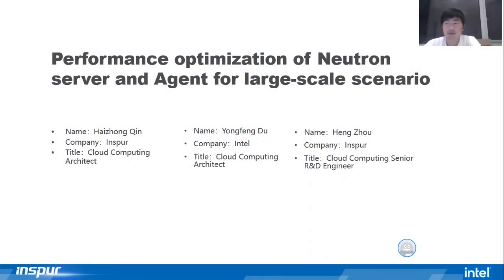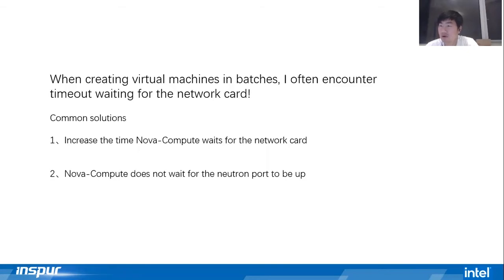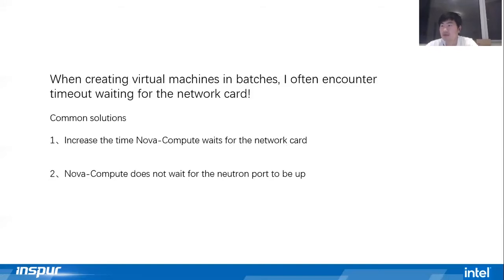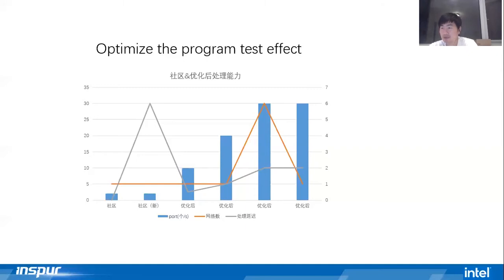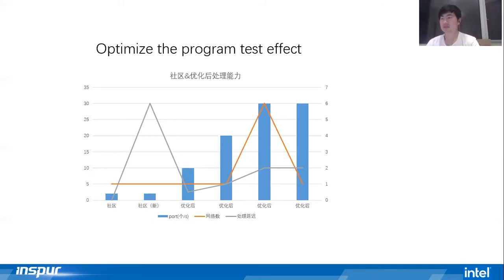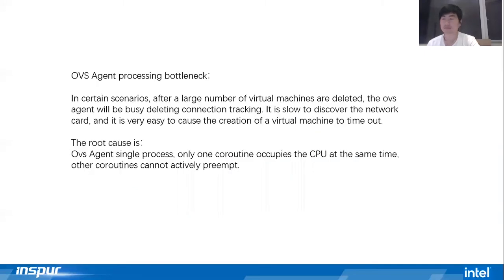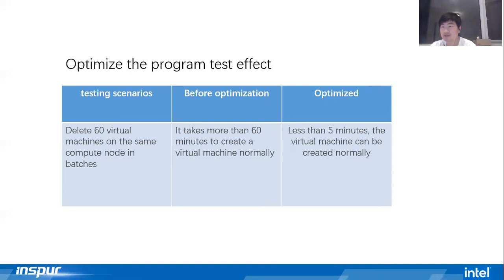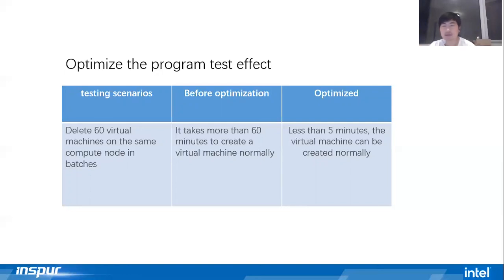Performance optimization of Neutron server and Agent for large-scale scenario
In large-scale scenarios, what will happen in the neutron control plane when huge number of VMs are created and deleted simultaneously？What issues will the DHCP agent have?  Can VMs obtain IP addresses as usual? When the number of VMs using the same security group on a single server exceeds 60, there are some problems, and you will get the answer here.
In this topic, we will share the experience of neutron performance analysis in large-scale, the bottlenecks we found during the test, and the solutions to fix them. Include how to redesign the DHCP agent to ensure that Nova synchronizes “VIF Plugged” events and achieve high concurrency. How to redesign OVS agent to accelerate the processing of security group member deletion mechanism and increase the density of VMs.

Speakers: haizhong qin, Yongfeng Du